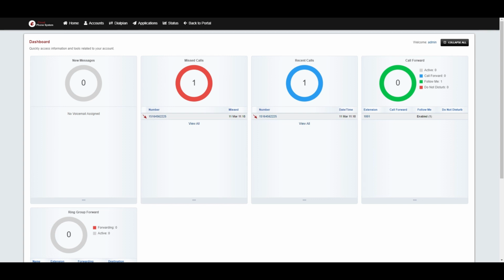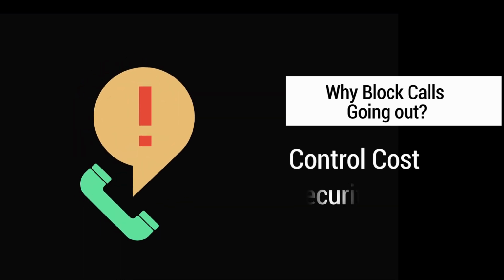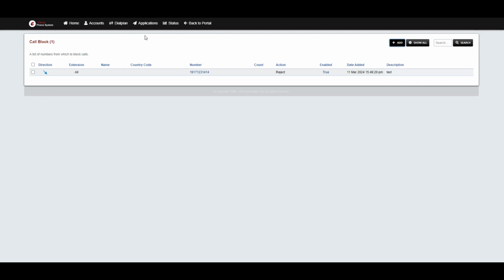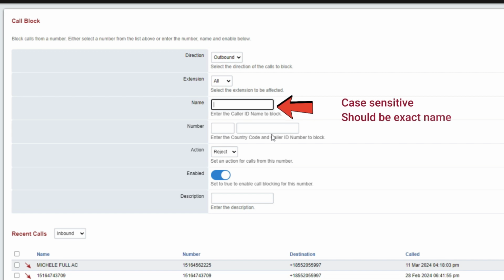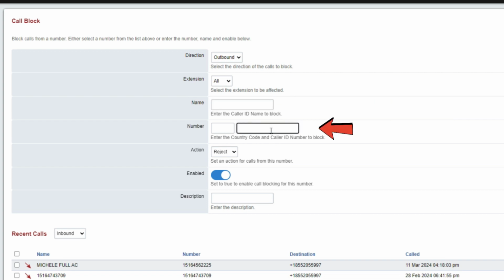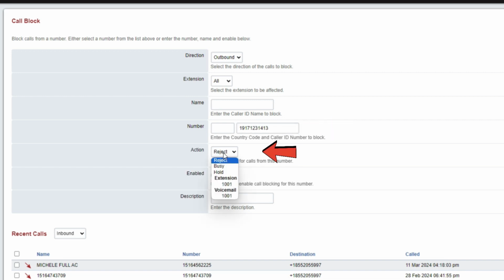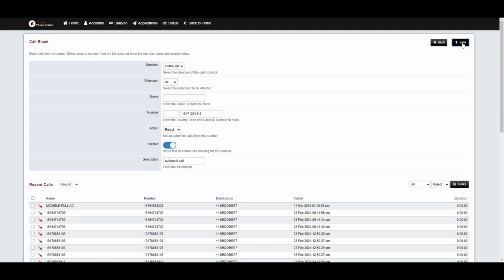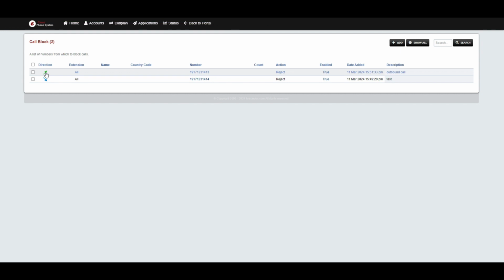Outbound Call Block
Dive into the intricacies of setting up outbound call blocking in your cloud phone system with our detailed tutorial. We cover everything from creating an outbound route with specific dialplan entries to adjusting regular expressions to block unwanted calls effectively. This guide is perfect for system administrators and users looking to fine-tune their call management strategies and ensure a more efficient use of their communication system. By the end of this video, you'll be equipped with the knowledge to implement outbound call blocking smoothly. Don't let unwanted calls disrupt your workflow any longer—watch now and take control of your outbound calls today!